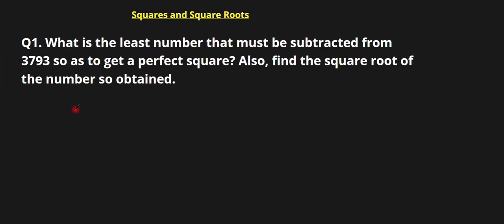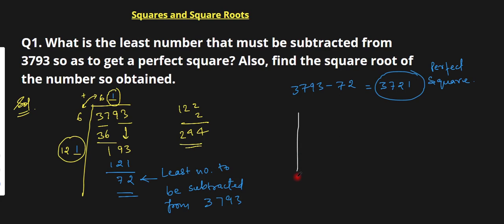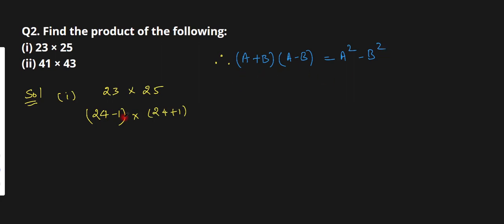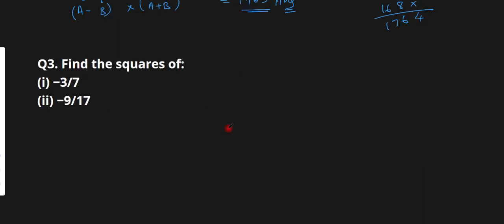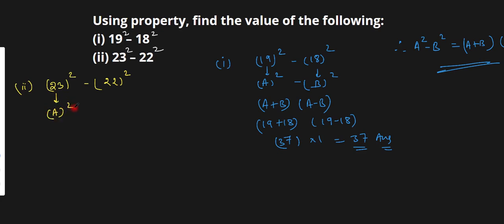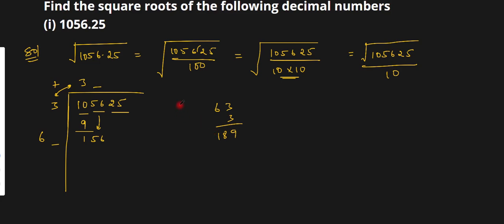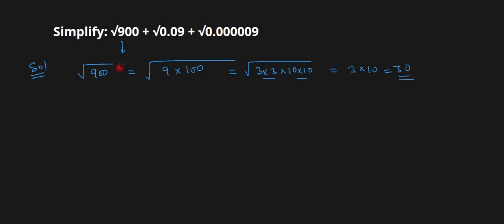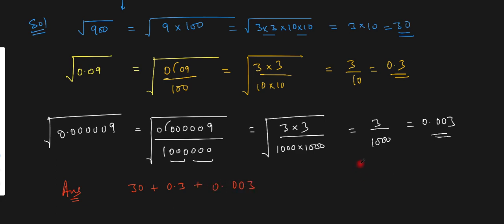Class 8th A B C ||||| Squares and Square roots ||| Exercise